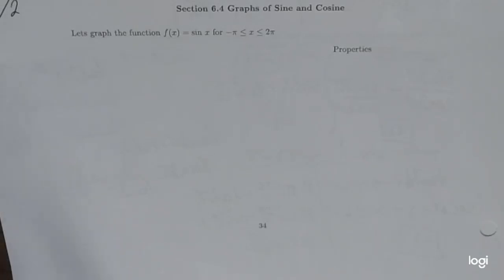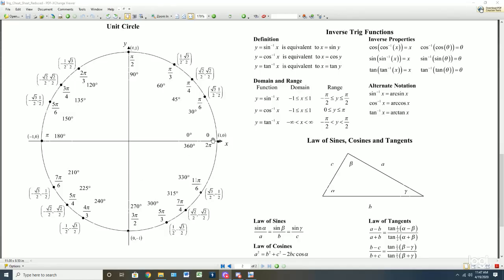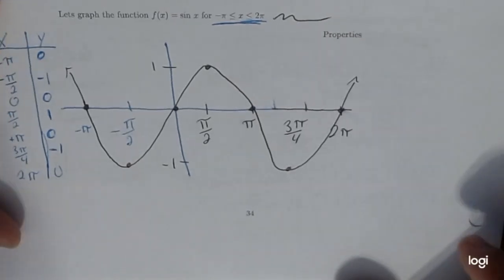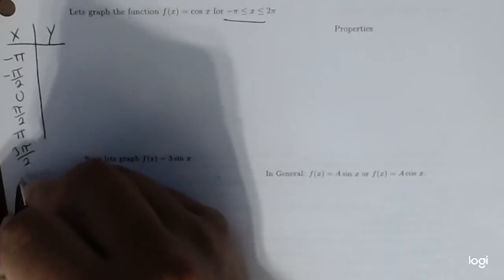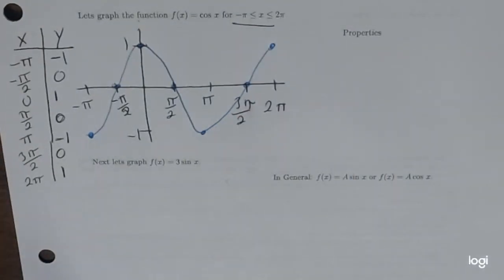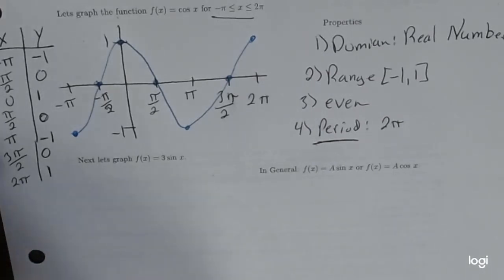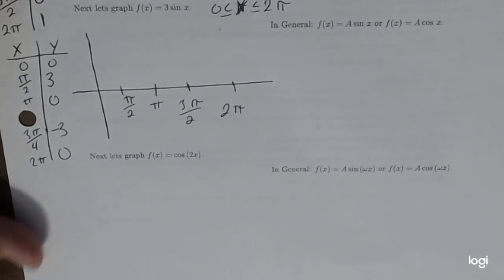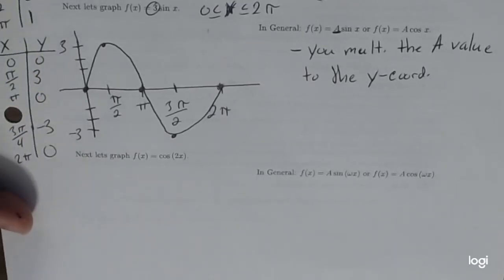Trigonometric Graphs Part 1